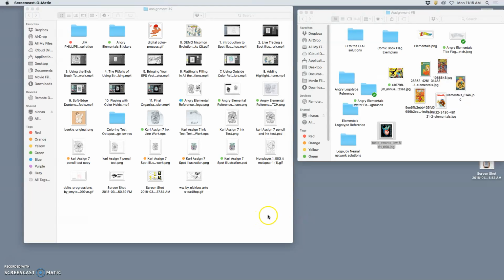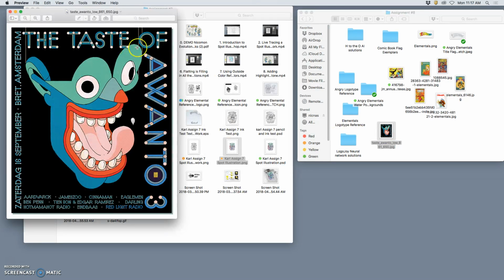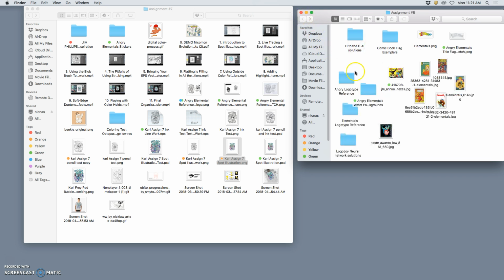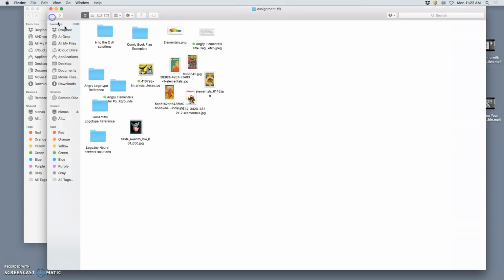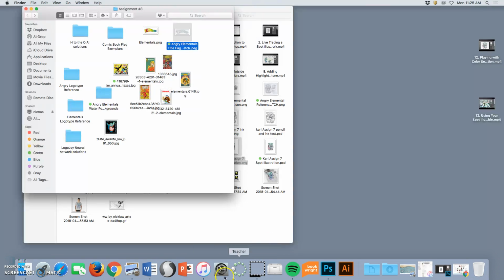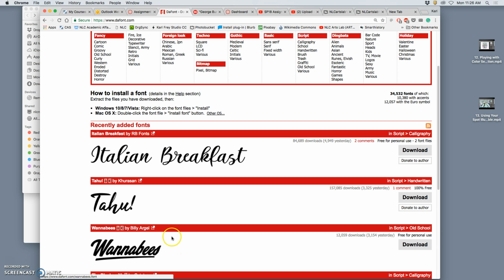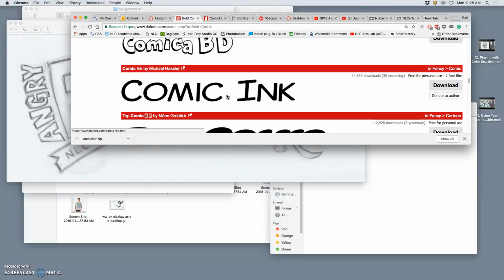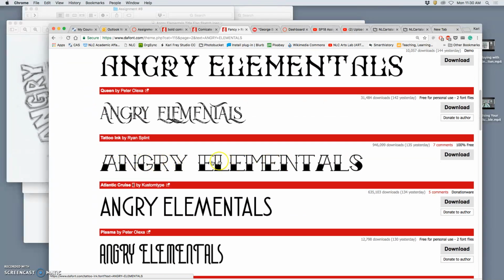1 Introduction to Type Design